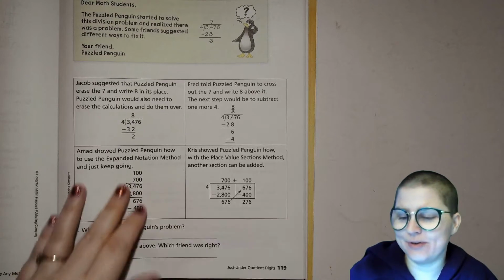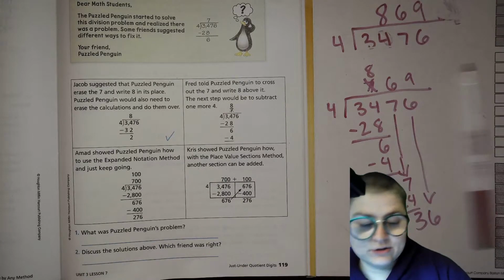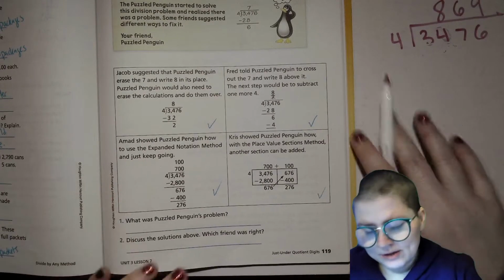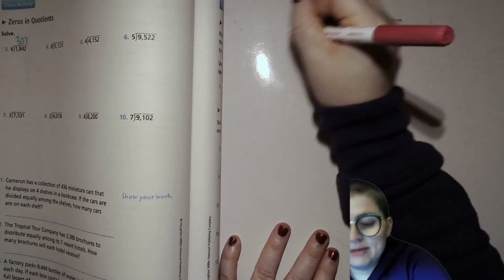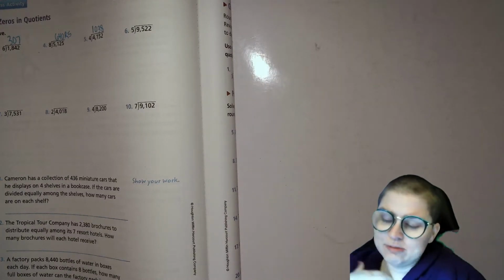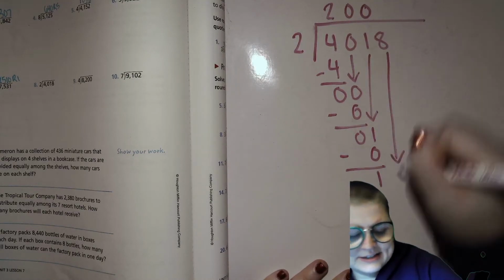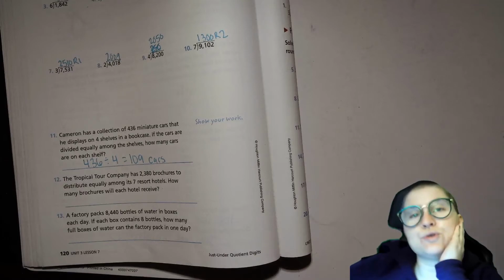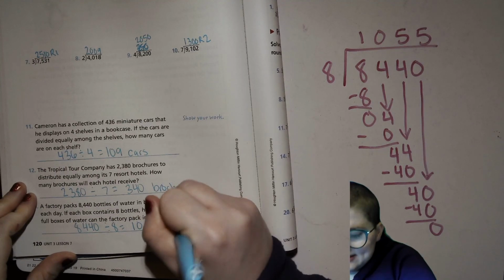4th Grade Math Unit 3 Lesson 7 California Math Expressions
Lesson 3.7 Just-Under Quotient Digits